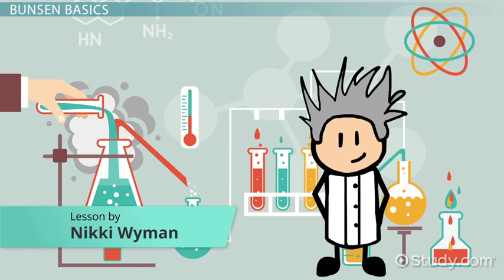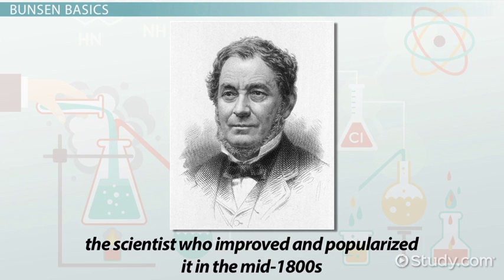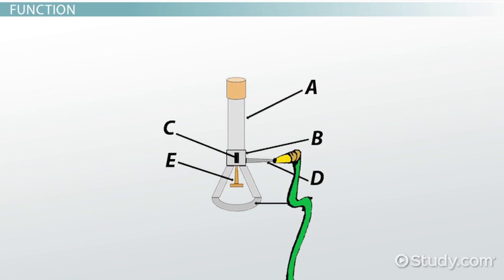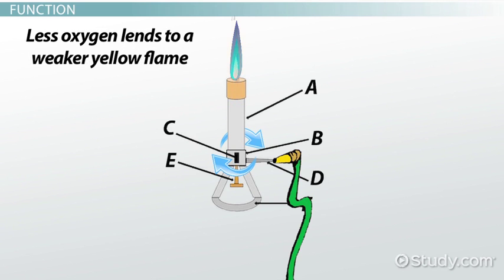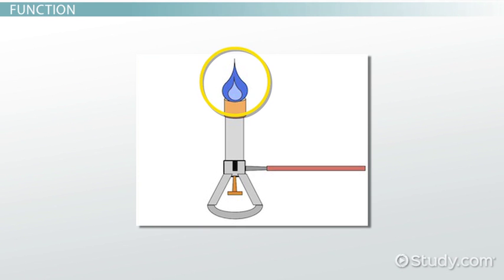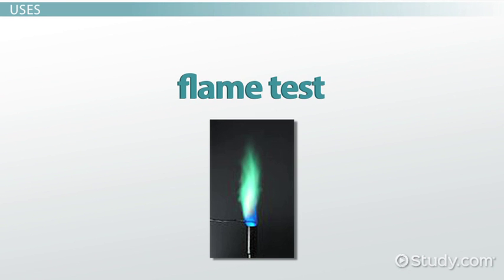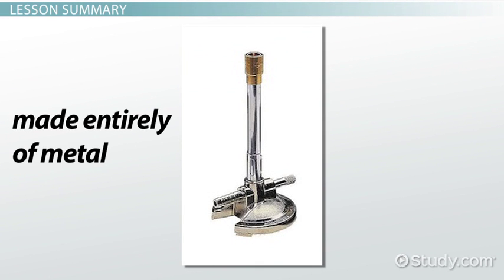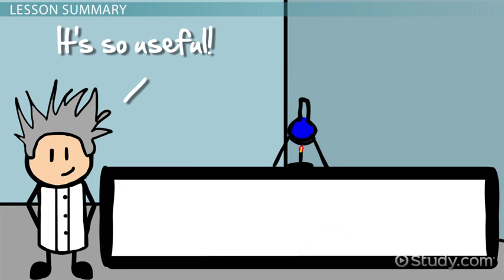Bunsen Burner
Bunsen Burner YAYA Lets Learn

By DAYVOON